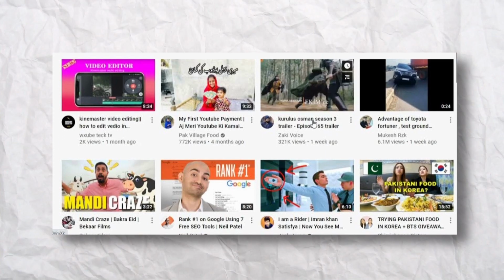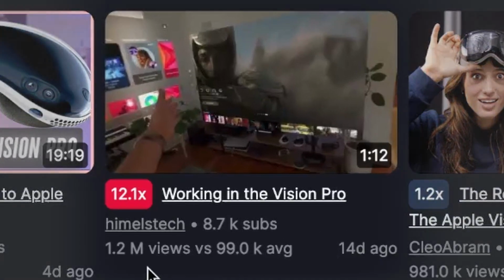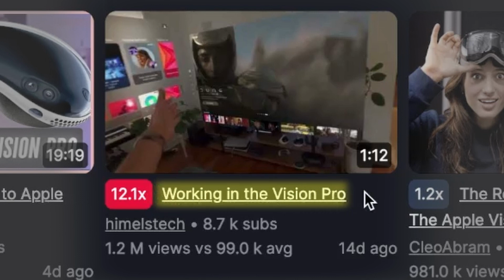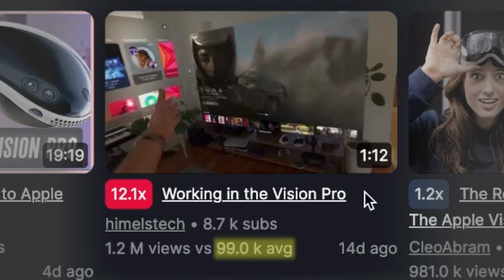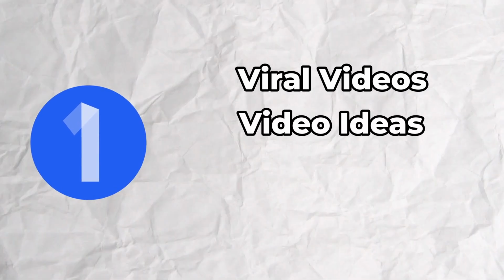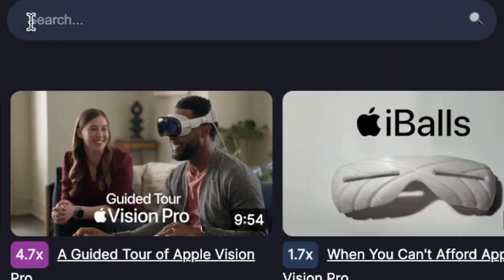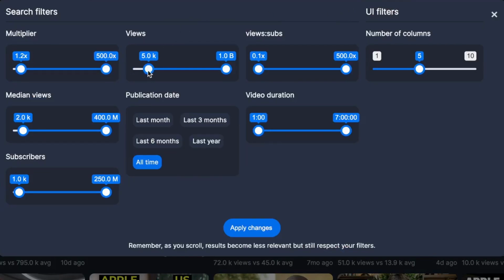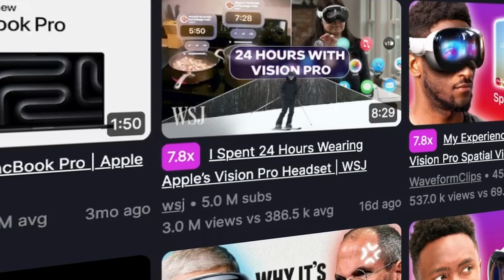Should You Buy 1of10 Tool? (Complete Guide)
Get 1 of 10 -